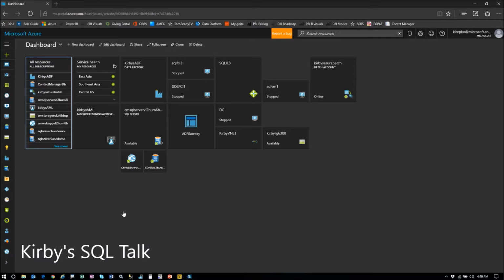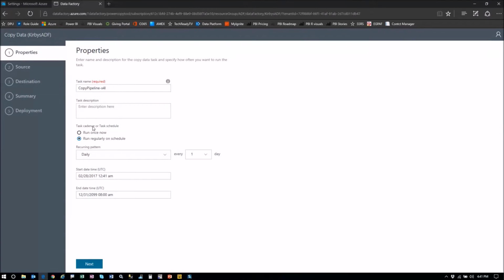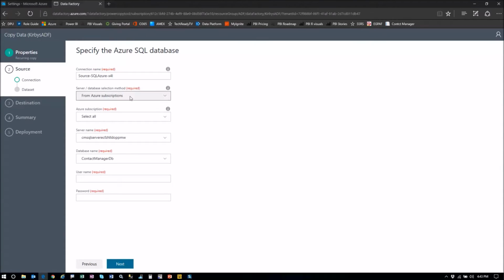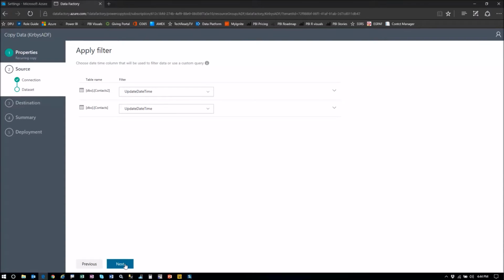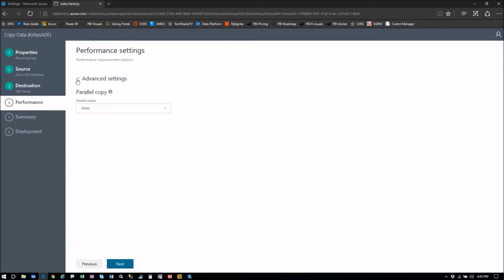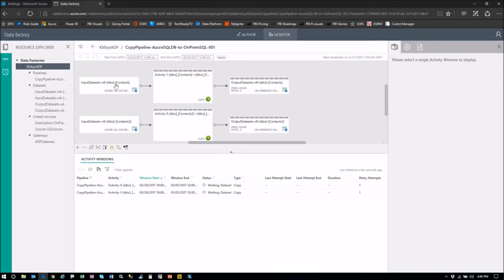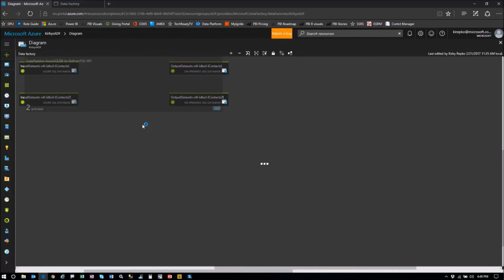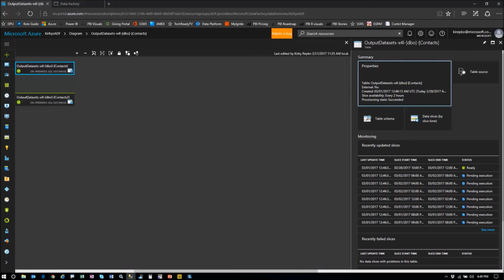Azure Data Factory - Copy Data from Azure SQL DB to On-Prem SQL